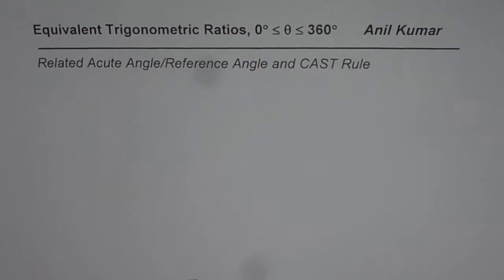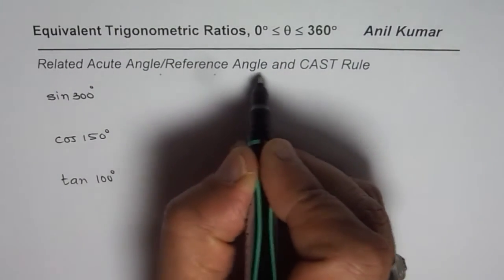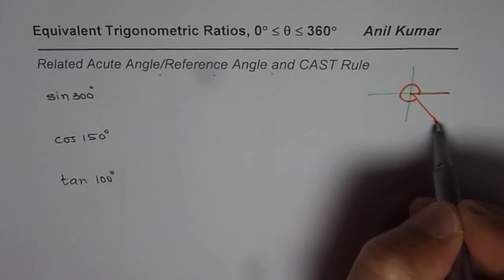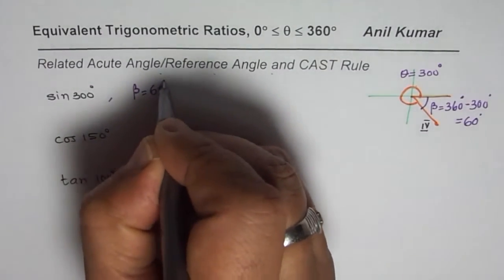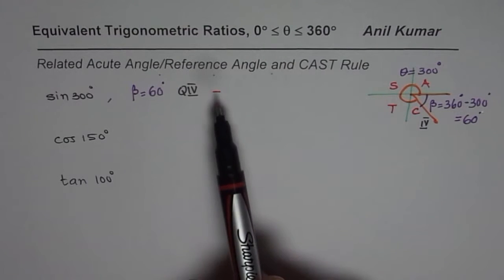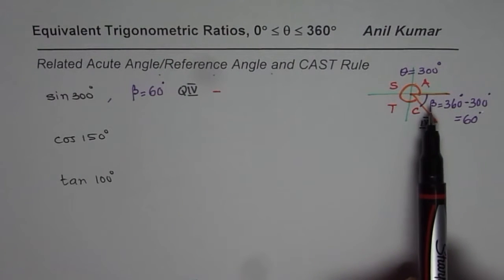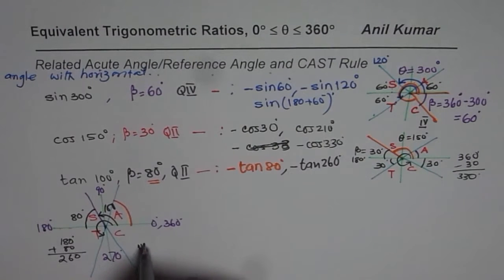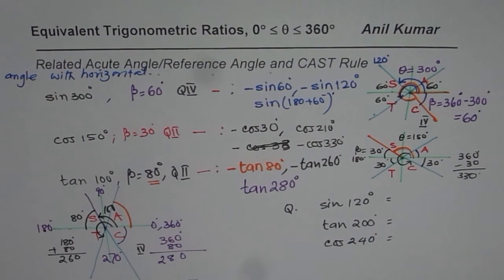Equivalent Trigonometric Ratio CAST Rule Related Acute Angle